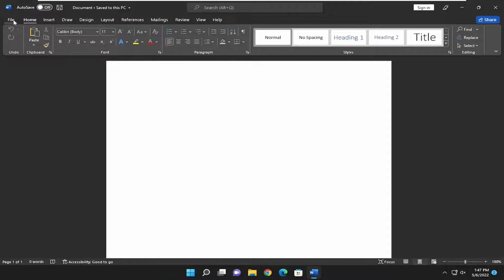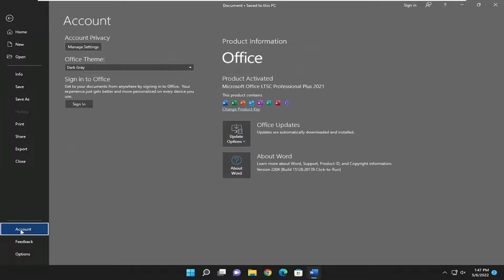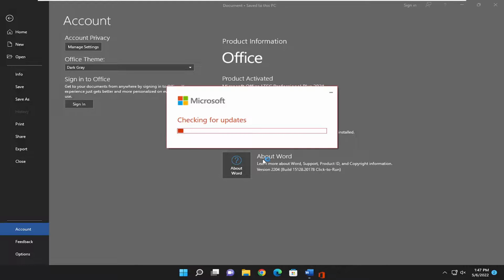How To Check For Updates In Microsoft Word & Office 365 [Tutorial]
If you use a recent version of Microsoft Word included as part of a Microsoft 365 (formerly known as Office 365) subscription or as a standalone app purchased from the Mac App Store or Microsoft Store on Windows, it’s easy to keep it up-to-date. Here’s how.

Software updates are essential in keeping your applications up to date with the latest features, performance improvements, and security patches. Microsoft regularly provides updates for its Office suite. Here’s how to check for, and install, Microsoft Office updates.

Issues addressed in this tutorial:
word update
update word 2021
word update windows 11